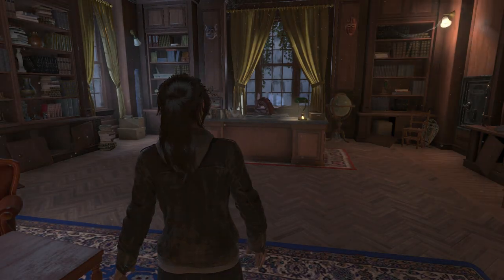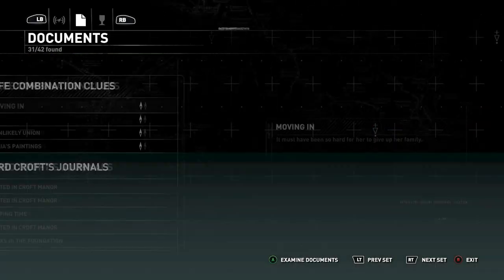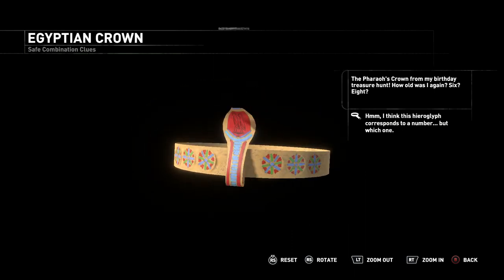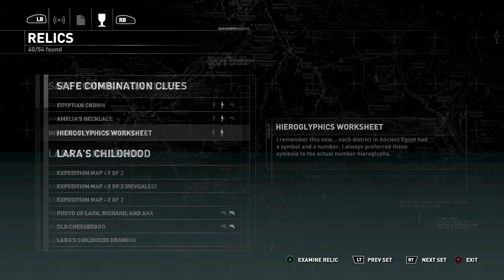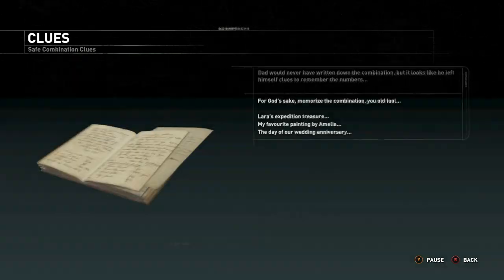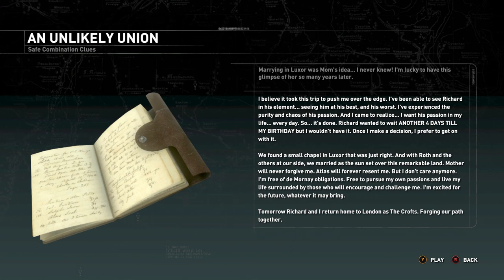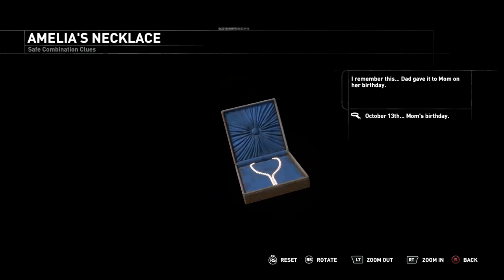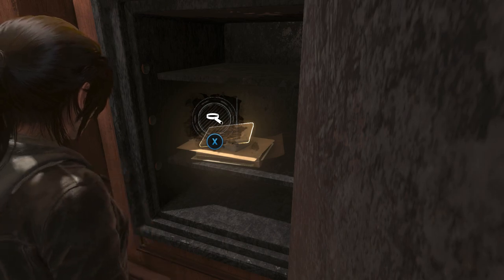Opening The Safe In Blood Ties DLC - RISE OF THE TOMB RAIDER GUIDE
You can also add me on Xbox, Playstation Or Steam!
Xbox: xTGE
Playstation: xXTheGamingElite
Steam: xTGE1